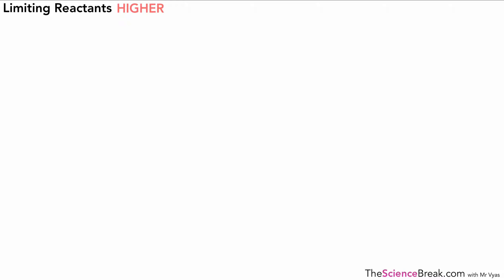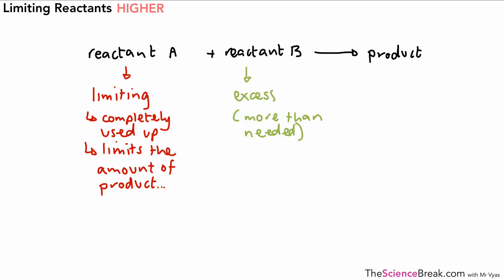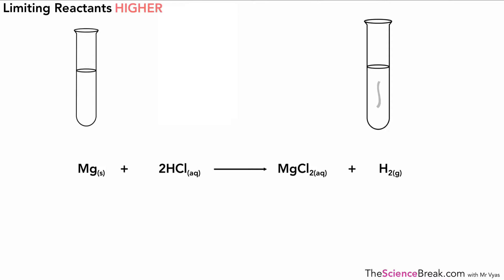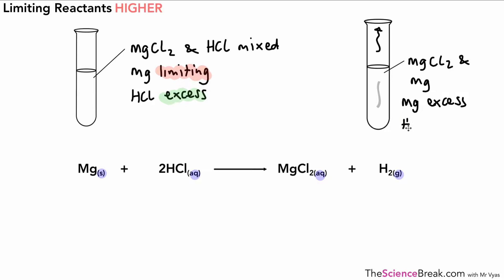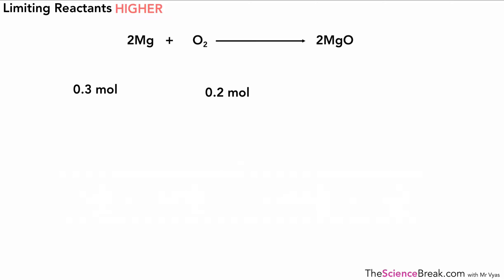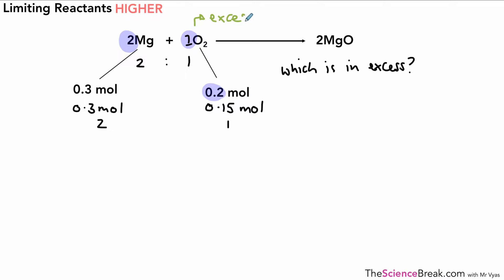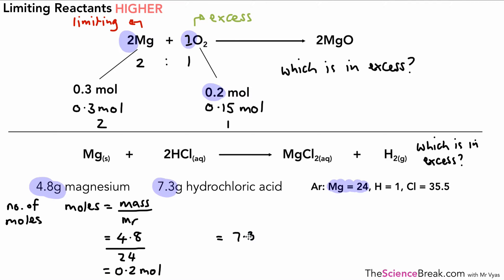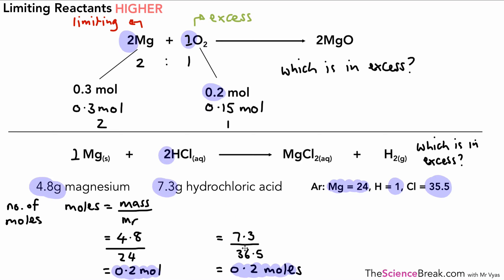AQA GCSE Chemistry: Limiting reactants | Excess and limiting reagents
Revise limiting reactants for AQA GCSE Chemistry. This video explains how to identify limiting reactants, calculate amounts, and apply the concept to chemical equations. Suitable for higher-tier students.

📌 What you will learn:

What limiting and excess reactants are.
How to identify the limiting reactant in a reaction.
How to calculate reactant amounts using moles.
Examples to apply limiting reactant calculations.